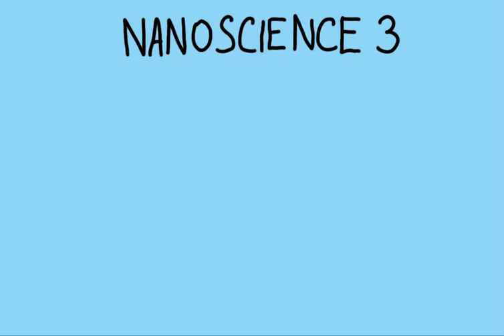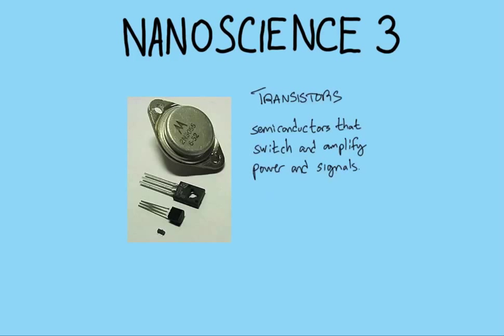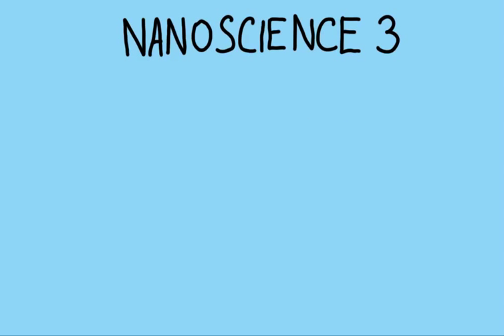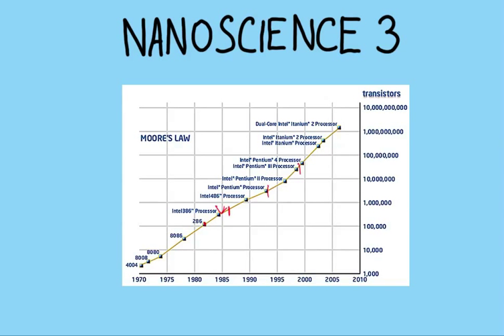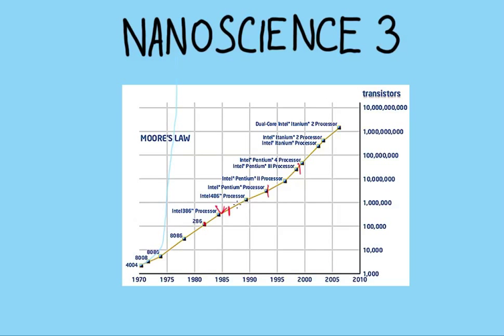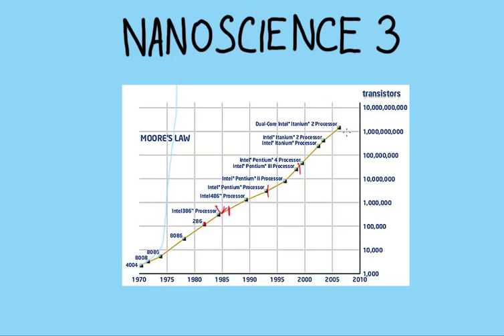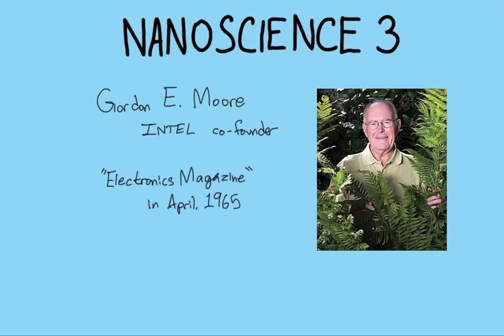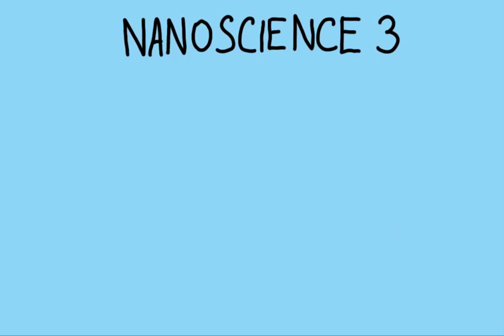Nanoscience Tutorial 3: Moore's Law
Moore's Law means moore transistors!

Lesson 4: soon!